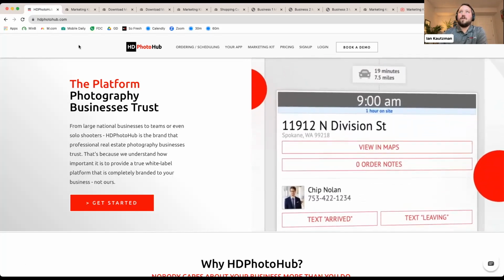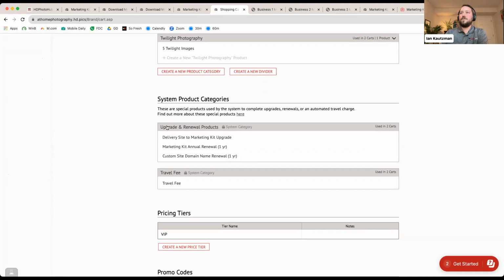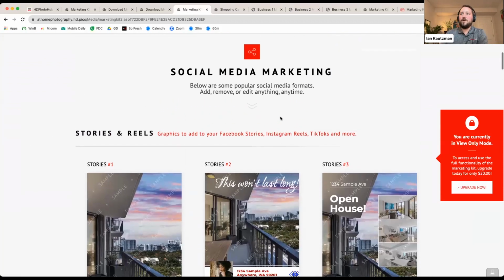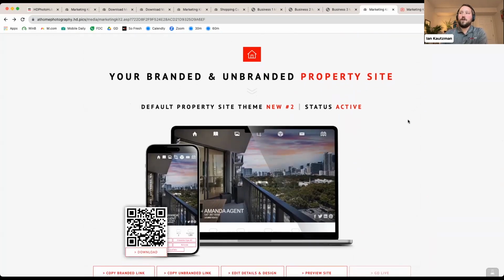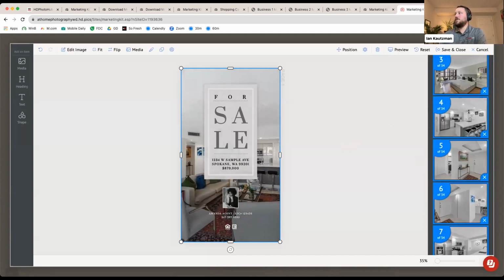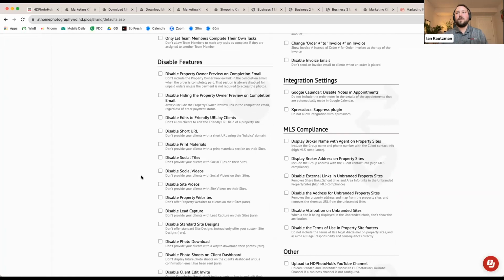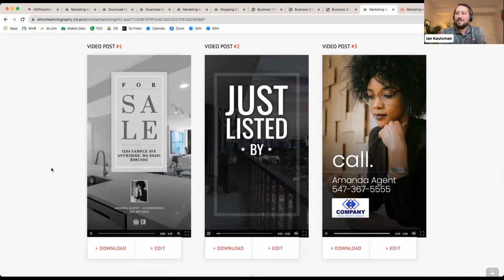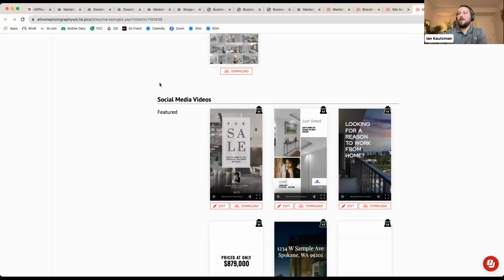The Trick or Treat Webinar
Shae and Ian hosted a reel-y awesome webinar today! Video Reels, an updated Marketing Kit, and an updated Delivery Page are sure to treat your business and your clients well. Check out the webinar recording to get your own sneak peek at what’s coming soon.